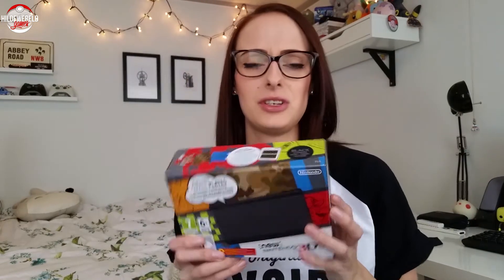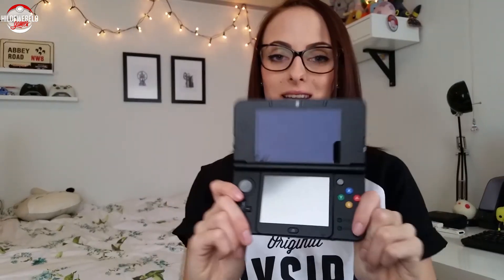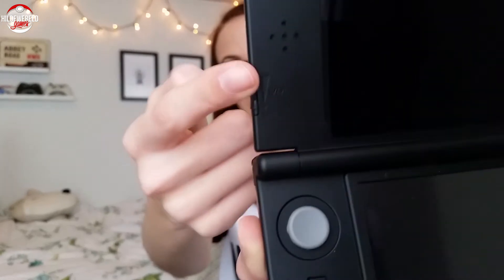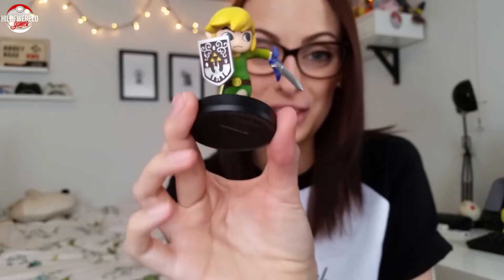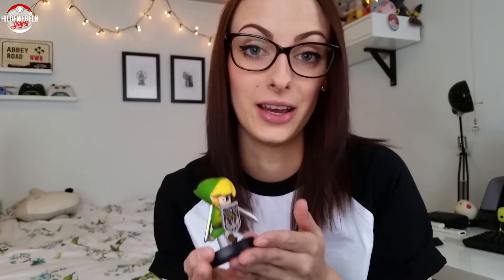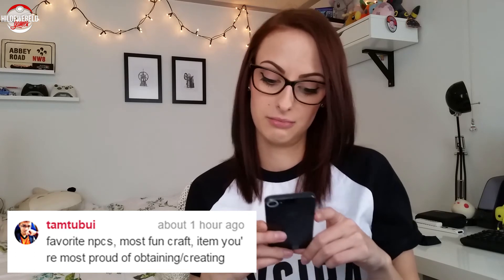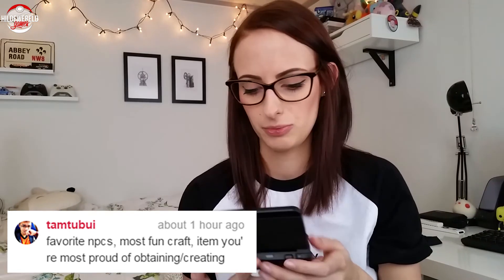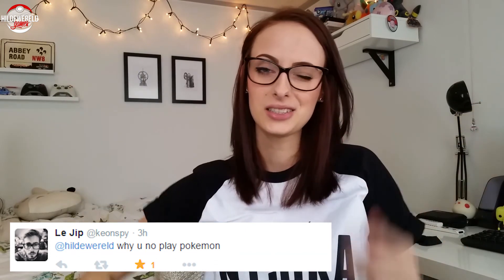Talkin 'bout games: New 3DS and Fantasy Life!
Did you play Fantasy Life yet? :)

HildeWereld gaming channel!
I'm mostly a console/handheld gamer, but will now try my hand at some PC games and hopefully mainly indies.

Self-Proclaimed Pokémaniac. Nice sarcastic mix between Ron Swanson, Brick Tamland and Misty.